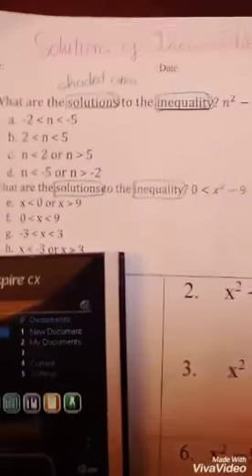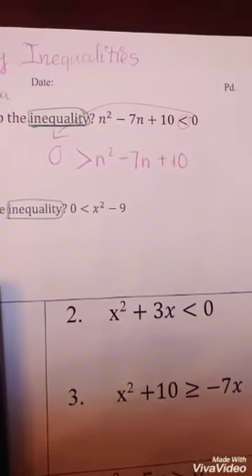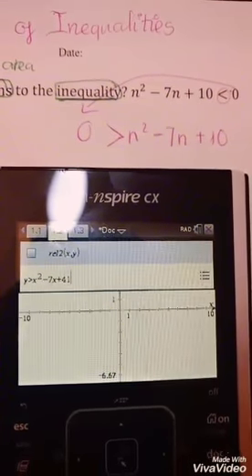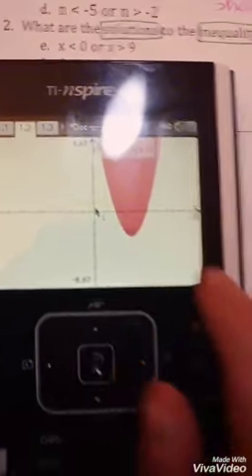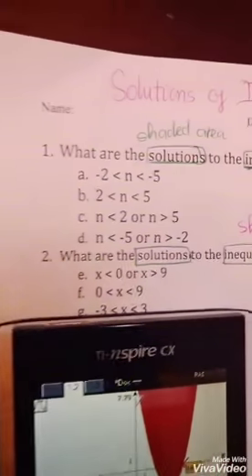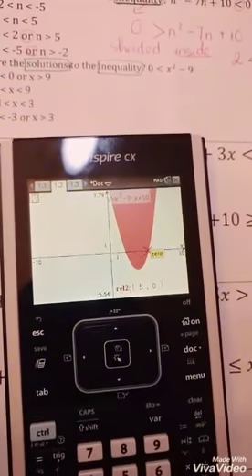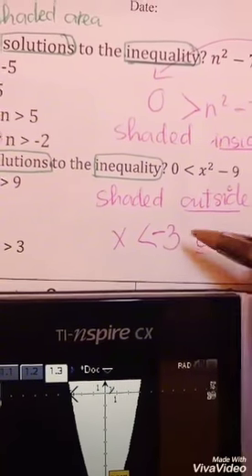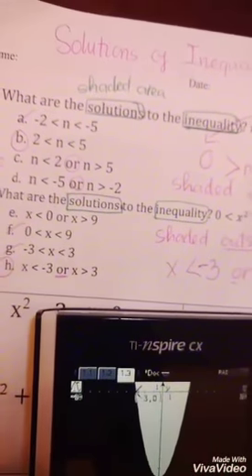Quadratic Inequalities mstramdo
How to graph it and write solutions